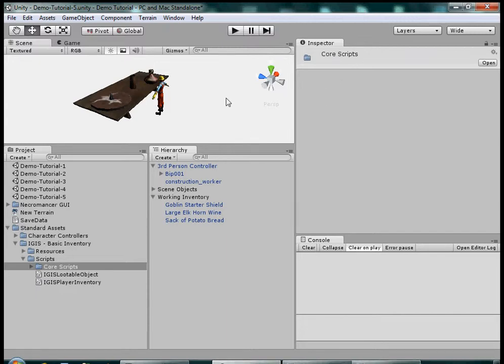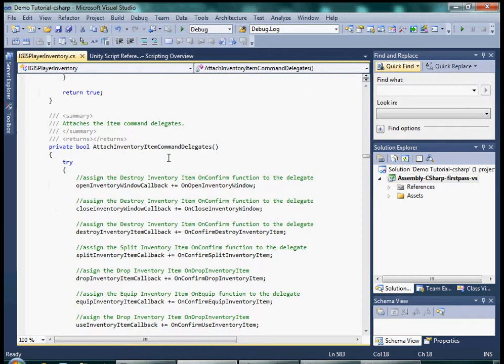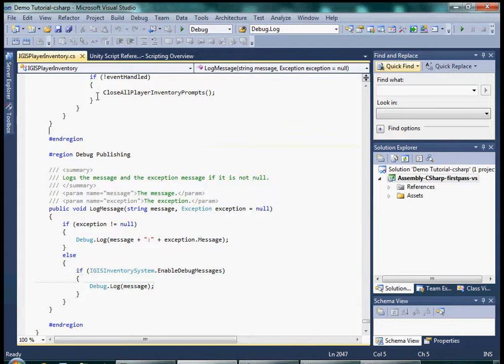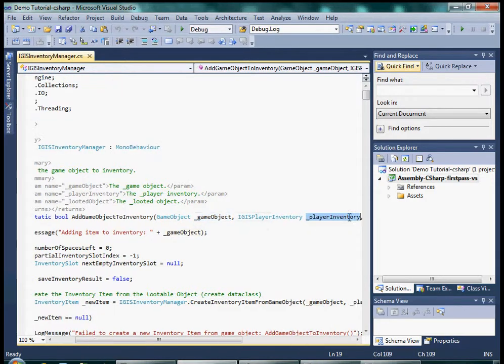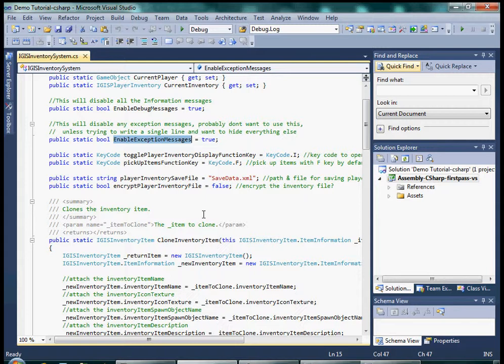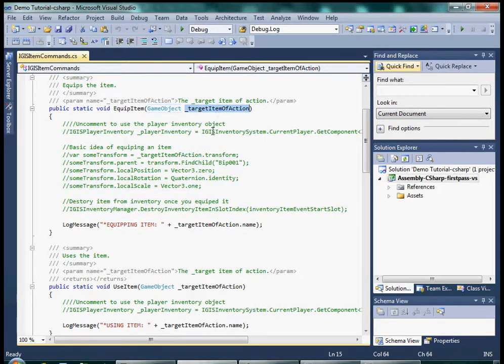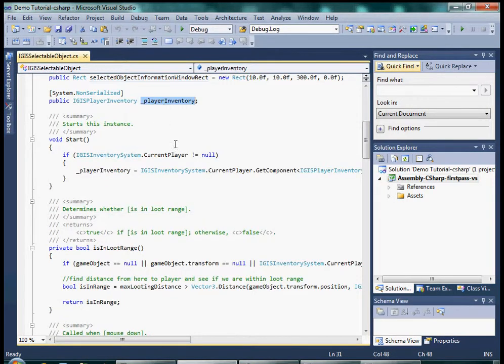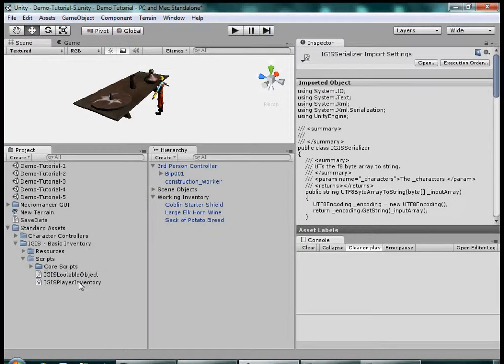IGIS - Basic Inventory Demo - Tutorial 6.avi